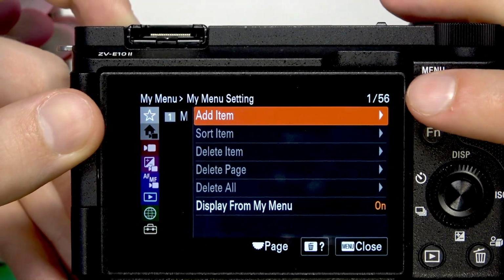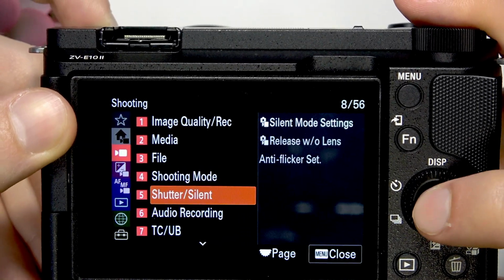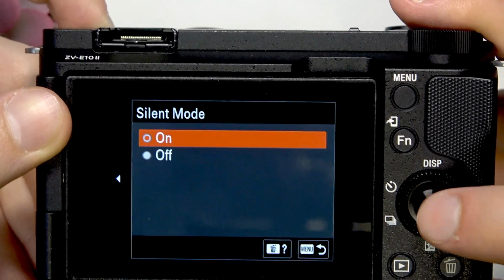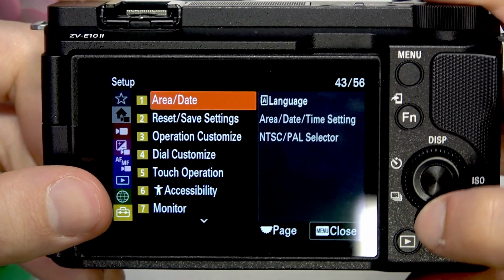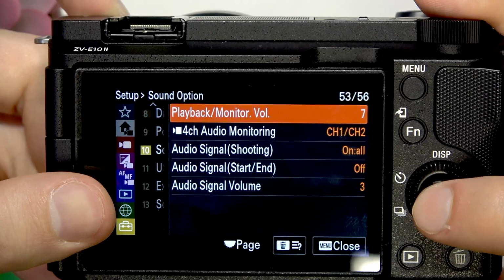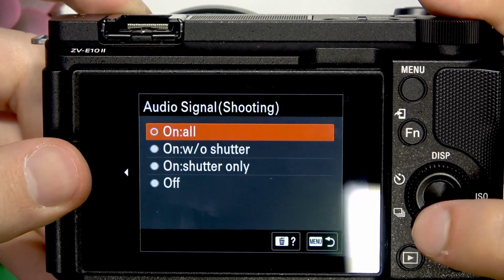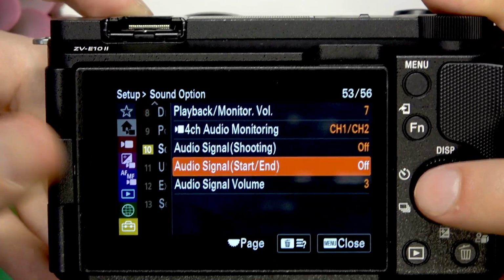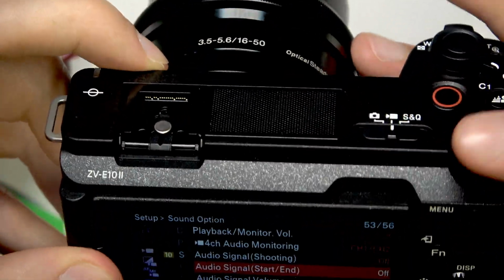How to Mute Camera Beep on Sony ZV-E10 II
This video shows how to mute the camera beep on the SONY ZV-E10 II. You will learn two simple methods: enable Silent Mode from the Shooting menu to disable all camera sounds, or turn off Audio Signal options in the Setup → Sound menu to remove the shooting and start/end beeps. Follow the clear on-screen menu steps so you can stop unwanted beeps during filming, interviews, or quiet events. These tips cover both photo shutter sound and video start/stop beeps for SONY ZV-E10 II, helping you record without distracting noises.

How to disable audio signal on SONY ZV-E10 II?
Where is Silent Mode in SONY ZV-E10 II?

0:00 Intro
0:05 Silent mode overview
0:16 Enable Silent Mode — Menu → Shooting → Shutter / Silent → Silent Mode Settings
0:31 Disable Audio Signal — Menu → Setup → Sound → Audio Signal → Shooting → Off
0:57 Disable start/end audio signal for video
1:08 Finish & subscribe